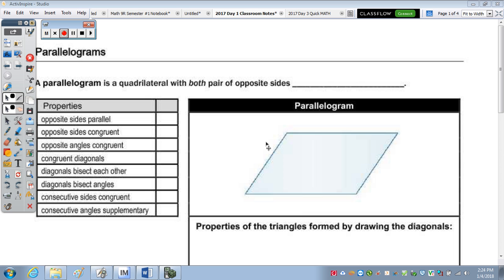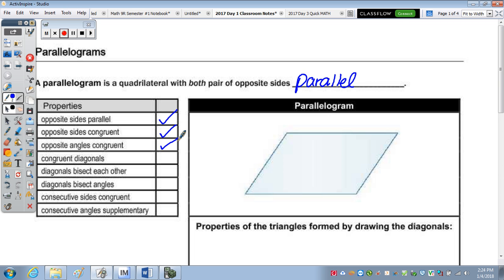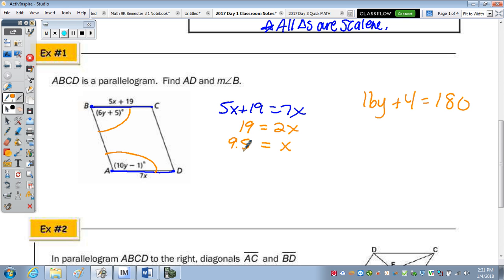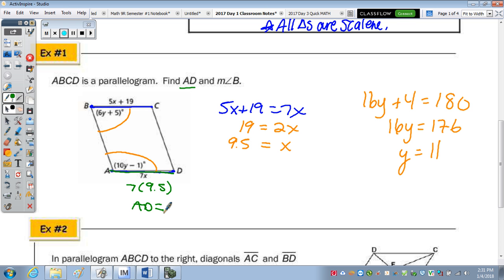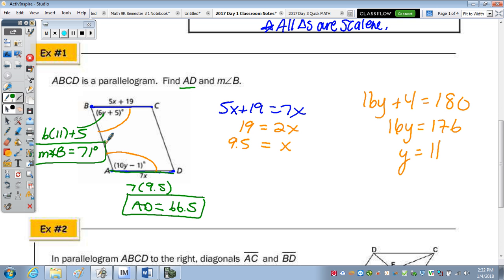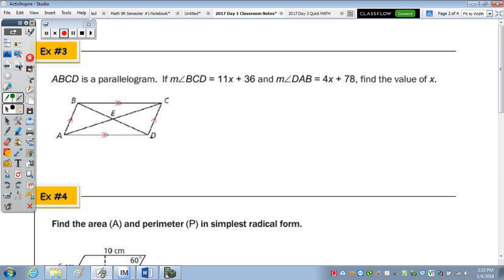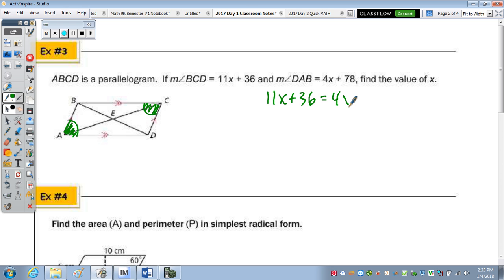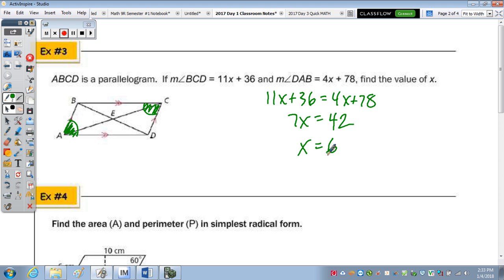Math 10H - Day 1 Lesson - Quadrilaterals